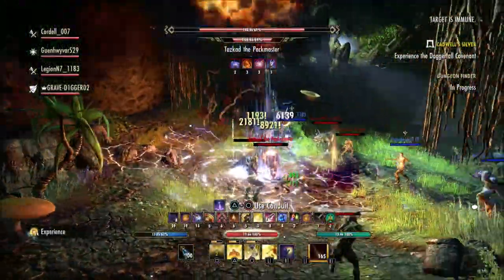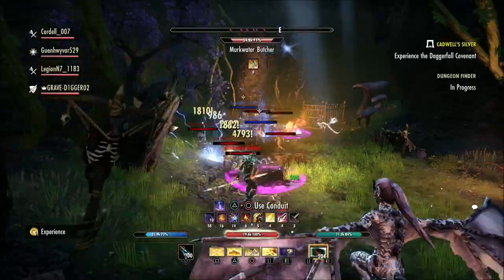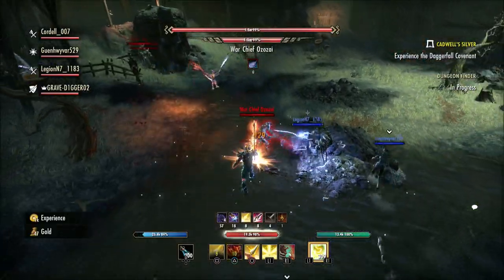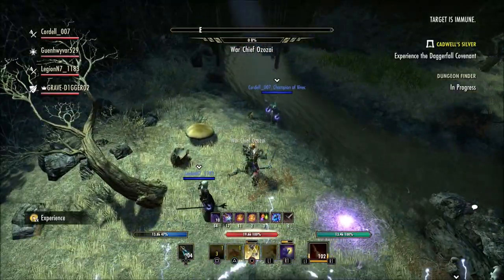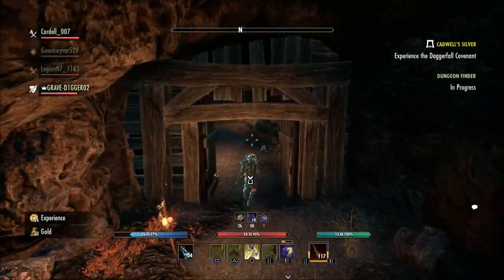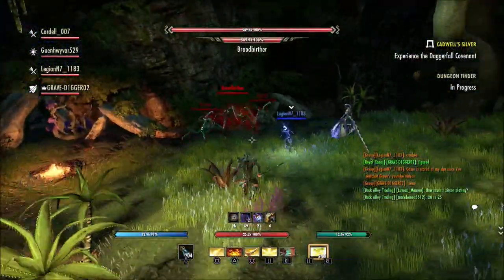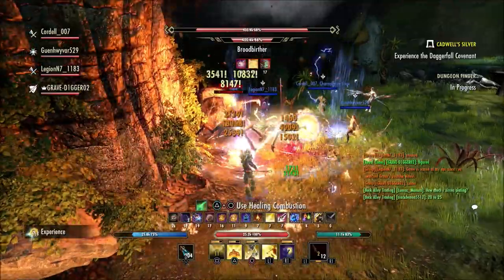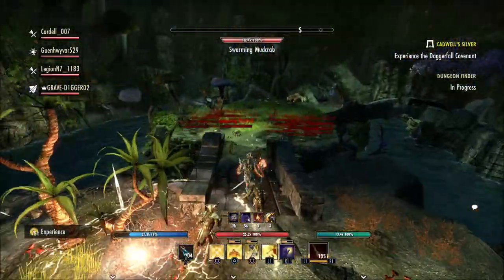New Loot System & Instant Mail | The Elder Scrolls Online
ESo will be getting a new loot system and instant mail with update 32.